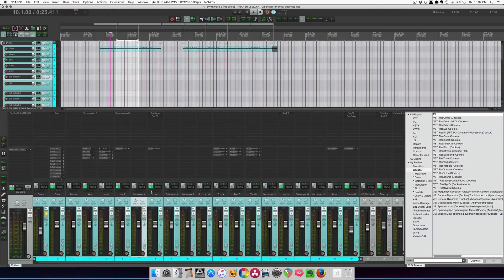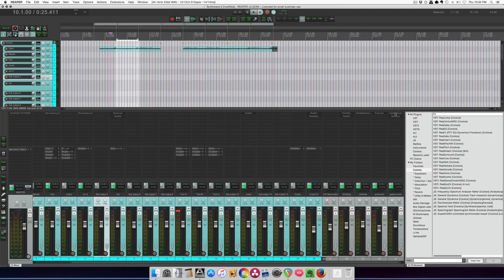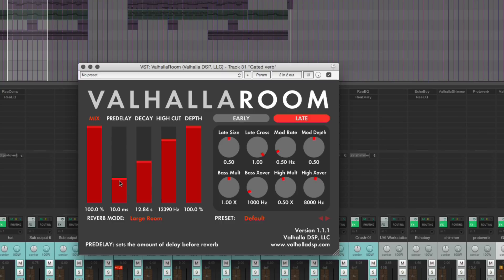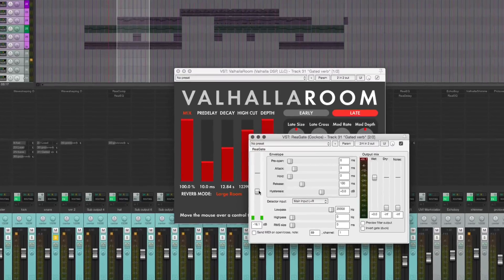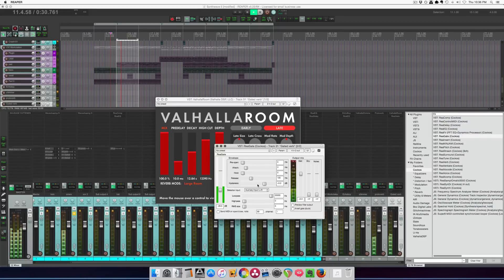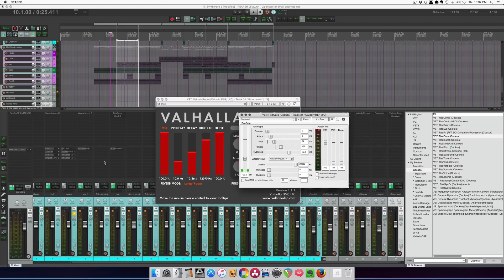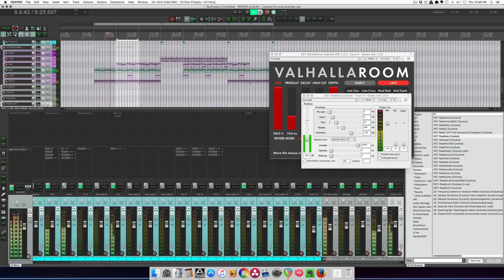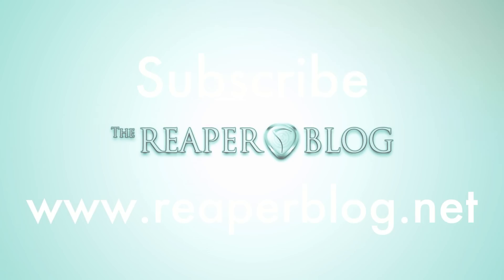How to make a gated reverb effect in REAPER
How to set up an over-the-top and awesome gated reverb effect for drums. Perfect for synthwave/outrun drums.
I'm using Valhalla Room and ReaGate but any combo of reverb and gate will work, so long as the gate has a sidechain input.